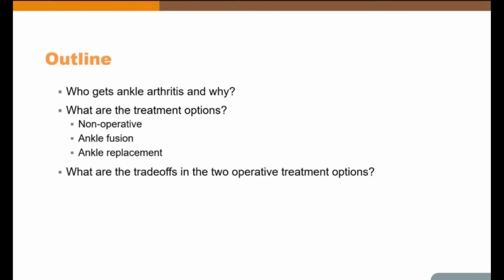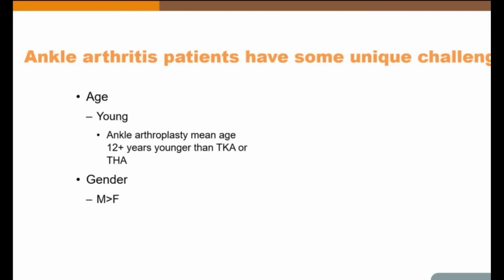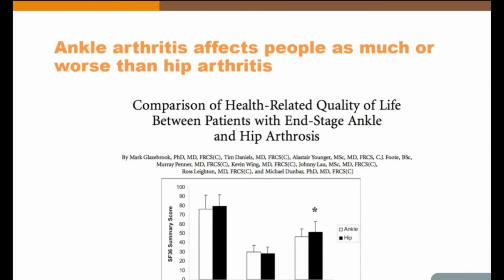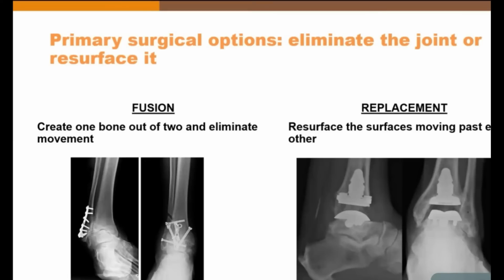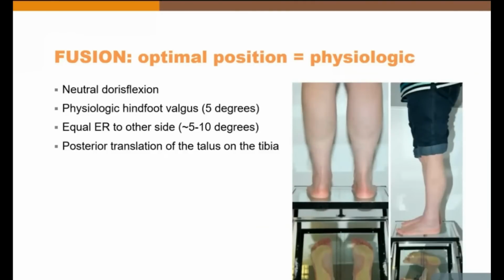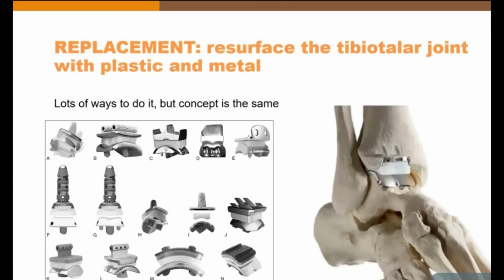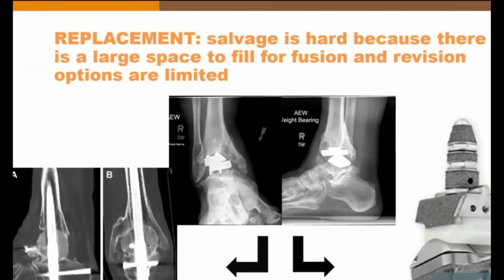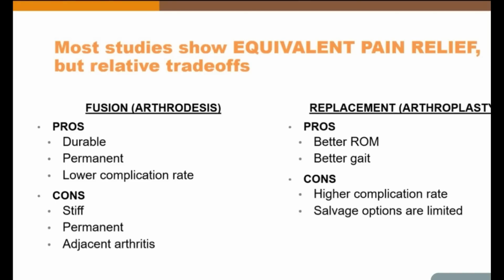Ankle Arthritis: Fusion | Ankle Replacement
Explore the treatment options for Ankle Arthritis, focusing on Ankle Fusion and Ankle Replacement. In this video, we break down the key differences between these procedures, their benefits, and what patients can expect during recovery